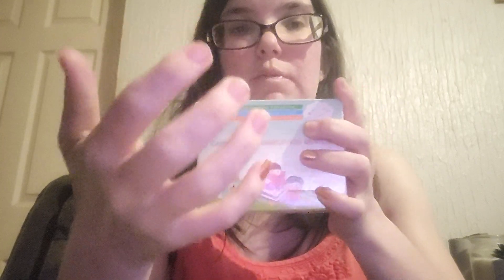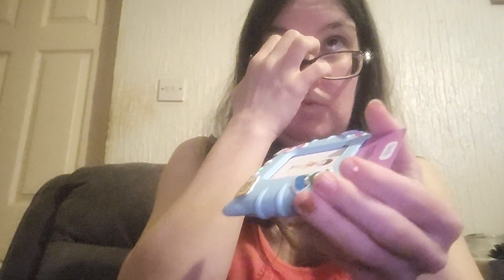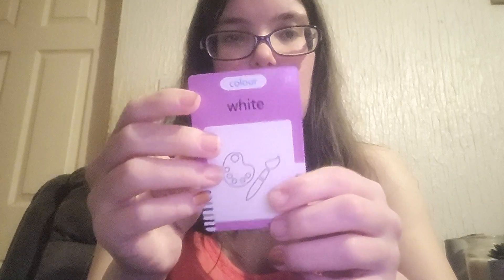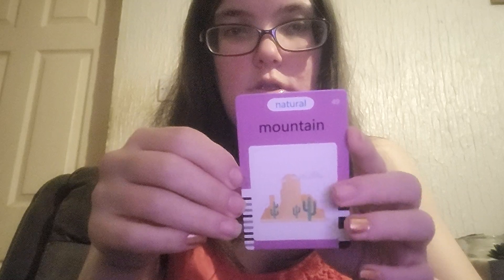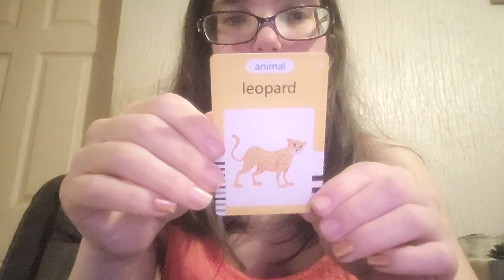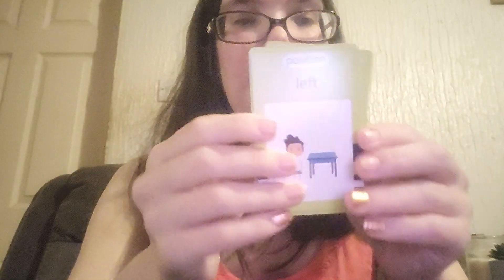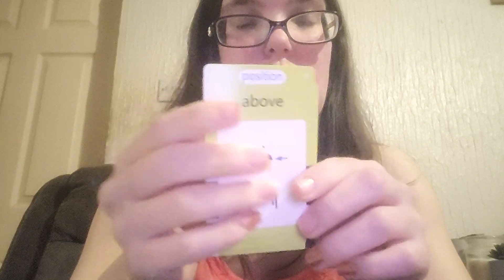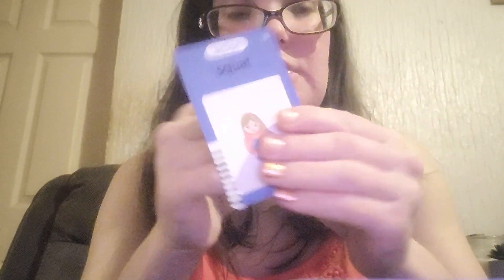Crystals new card device to help with her word reading and writing